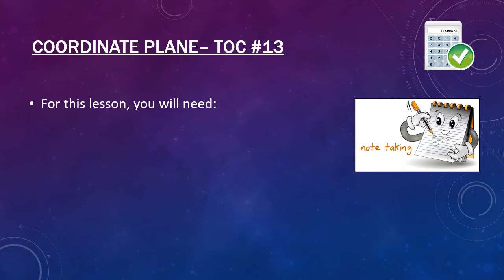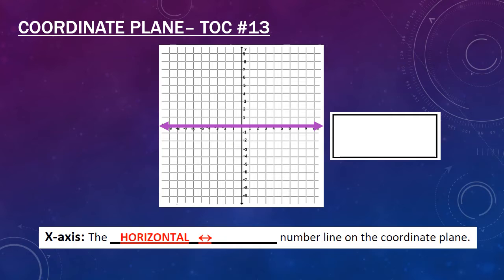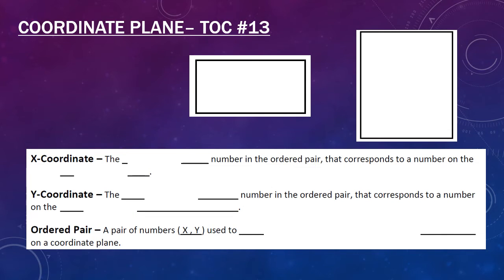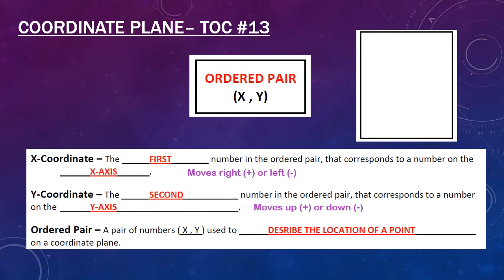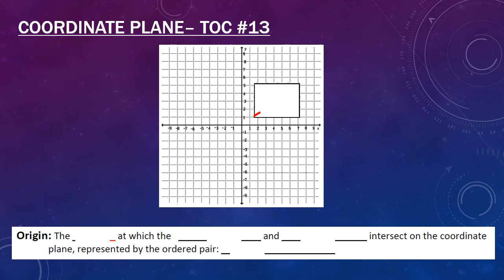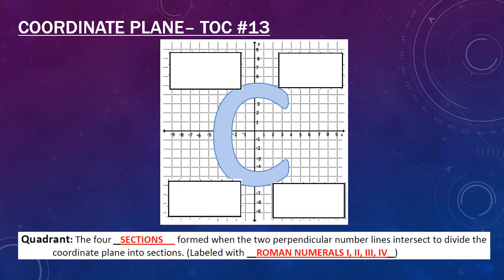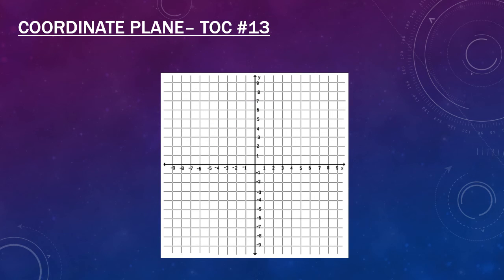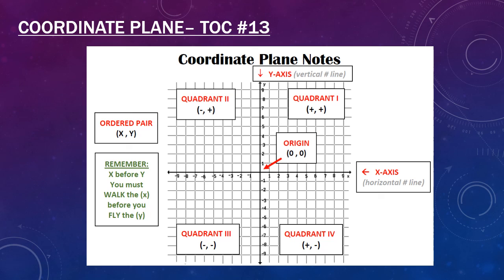TOC 13 Coordinate Plane